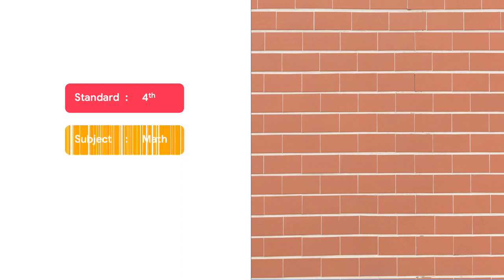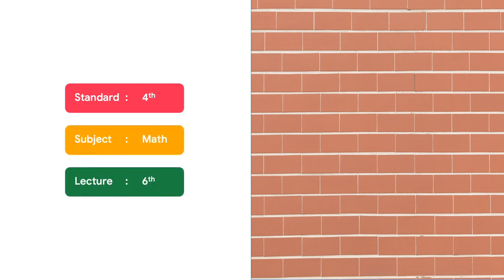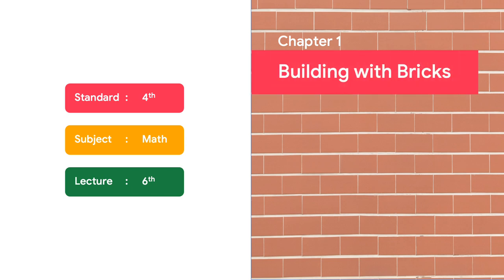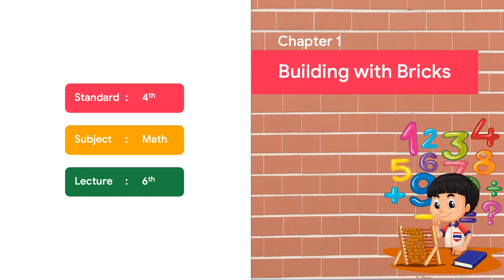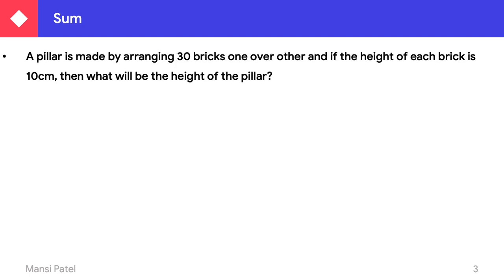Chapter 1 | Building with Bricks | Unitary Method Sum of Pillar and Brick | Math | Class 4 | NCERT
The subject of this video is the Sum of the Unitary.

This is the true story of Jagriti School in Murshidabad (West Bengal). When its building was being made, there was a plan to make brick patterns on the floor and walls. Jamaal, Kaalu and
Piyaar were the masons for the brick work. They wanted to get new ideas for the school building. So they took their other friends to see the old tomb of Murshid Kuli Khan.

This building has a big floor with about two thousand beautiful brick patterns. These were made by masons long back – about three hundred years ago.

0:00 Chapter Introduction
0:37 How is pillar formed?
1:51 Sum
15:41 Thank You